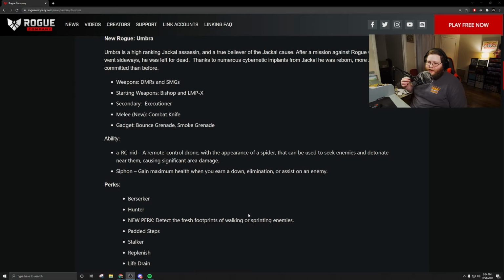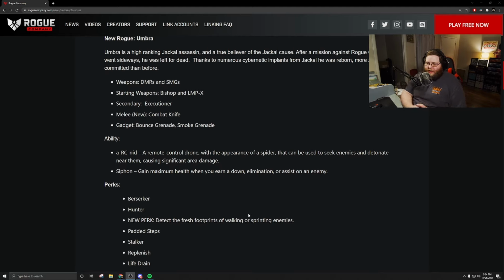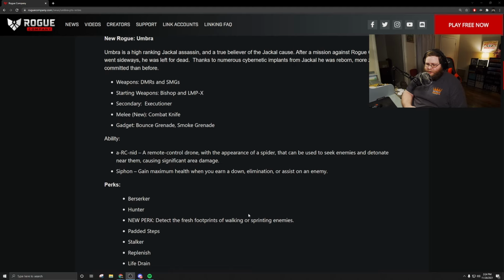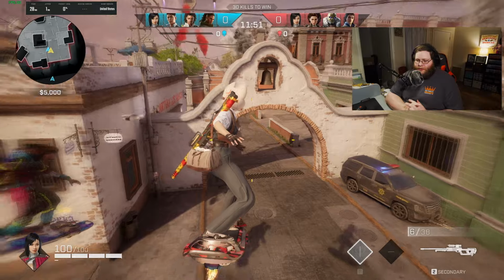NEW ROGUE: UMBRA REVELAED!!! - RONIN GAMEPLAY - ROGUE COMPANY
Today, we discuss the kit, weapons, perks, and abilities of the newest Rogue coming to Rogue Company.

Channel Goal: 524% 3.93K/750
Discord Goal: 274% 137/50
 Most Recent Tipper: The baldy in chat - $6.90, Anonymous - $4.20, Anonymous - $2.56, Wu - $4.20, Wu - $4.20